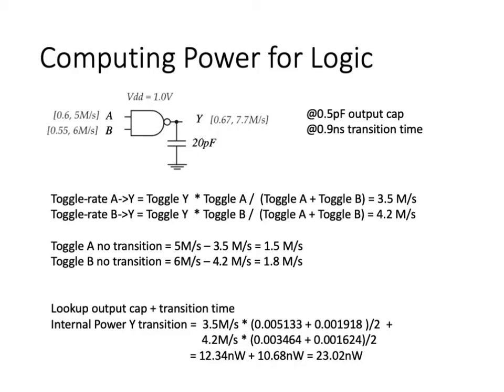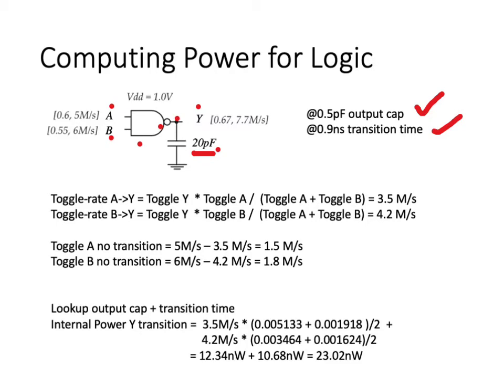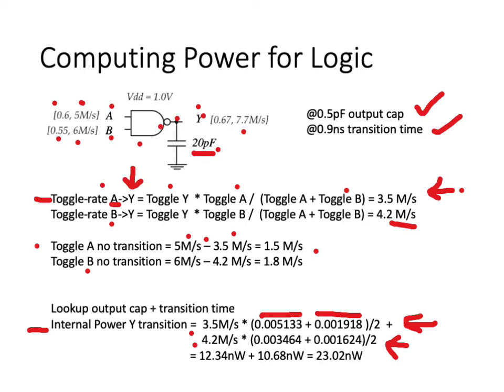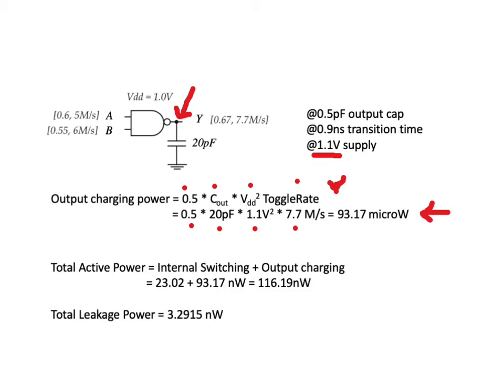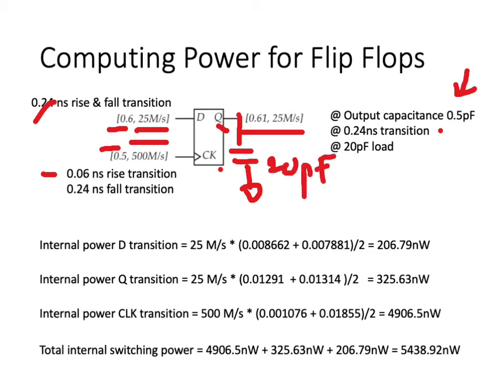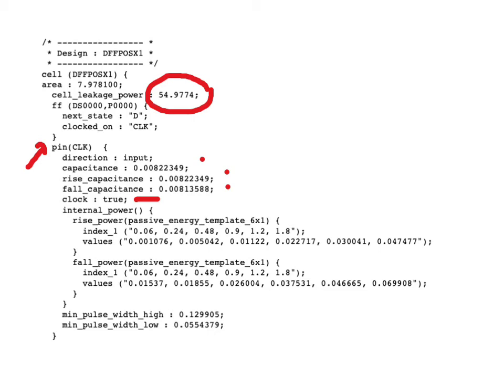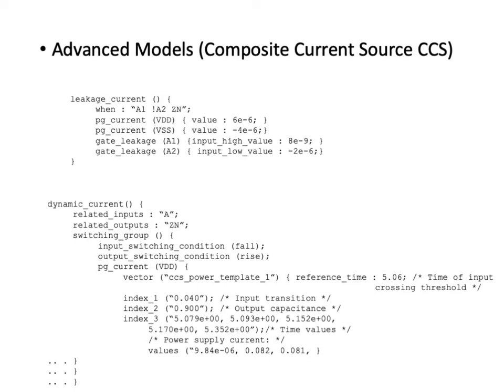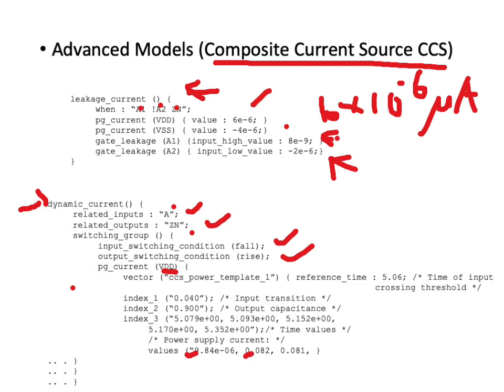2 Power Estimation Part 3 - Computing Dynamic and Static Power